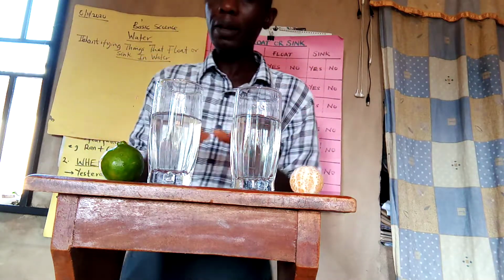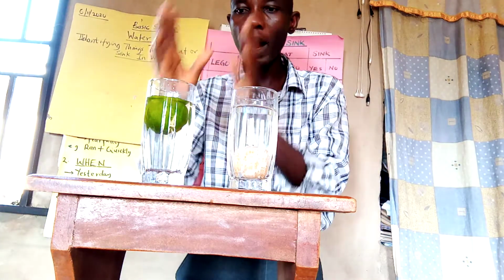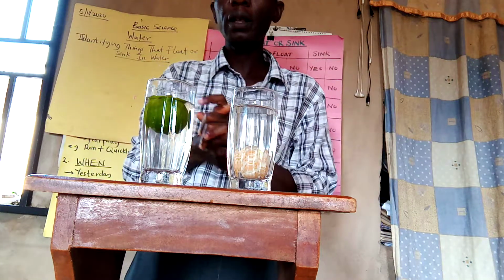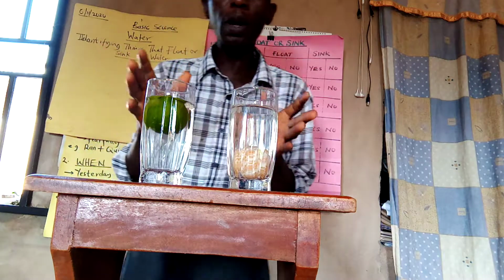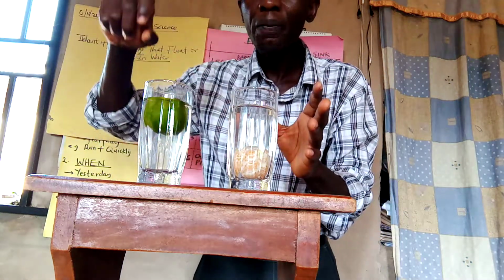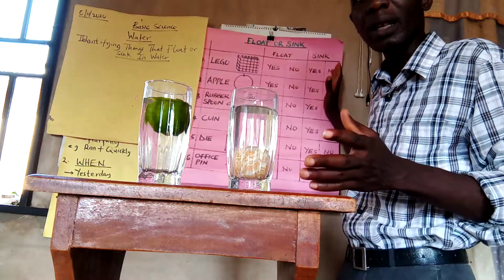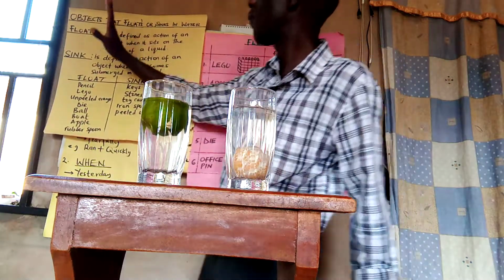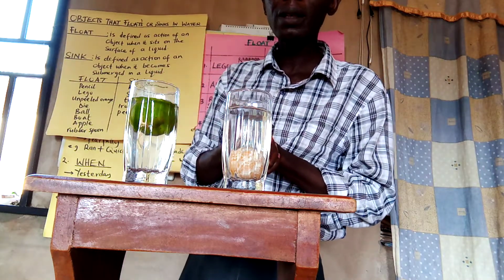Adepoju Olajide Adebola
Basic Science ::: Things That Float or Sinks in Water